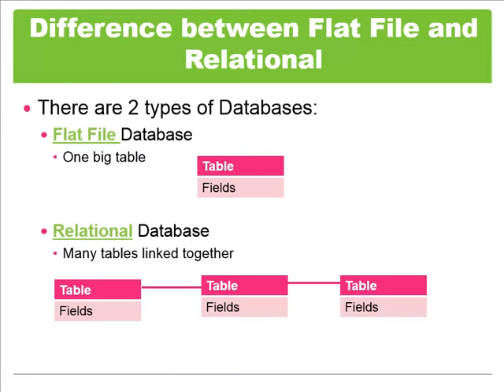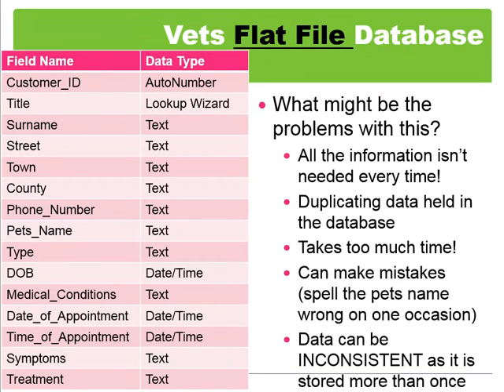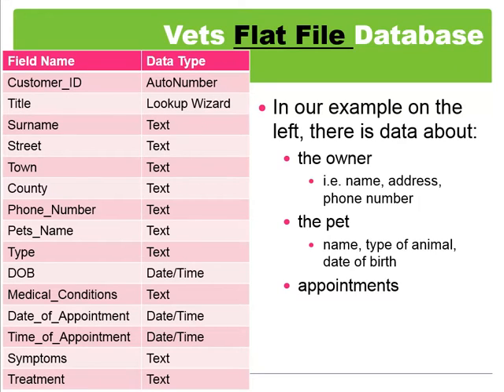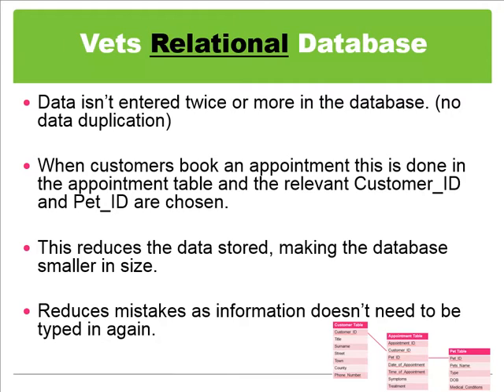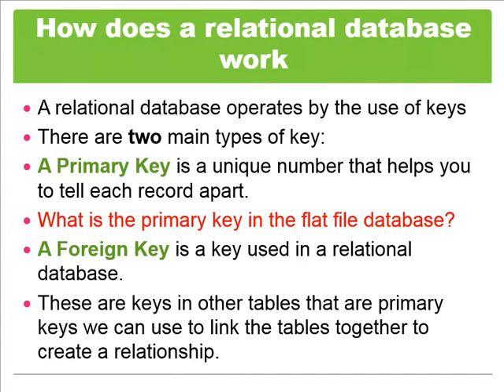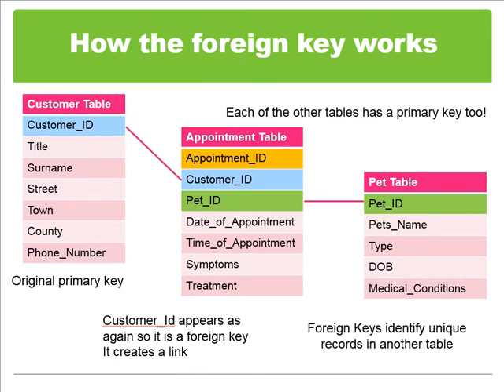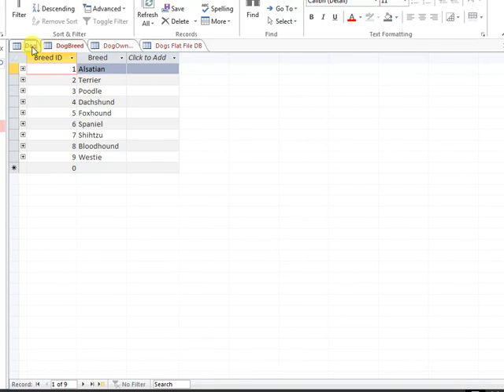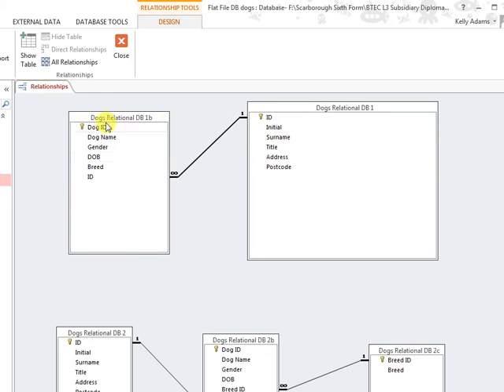Basic relational vs flat file explanation Databases